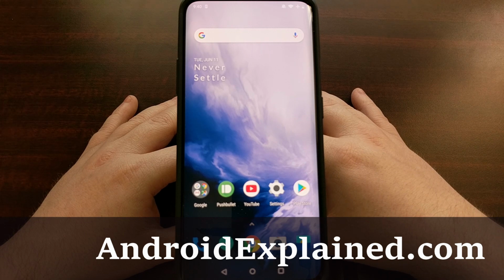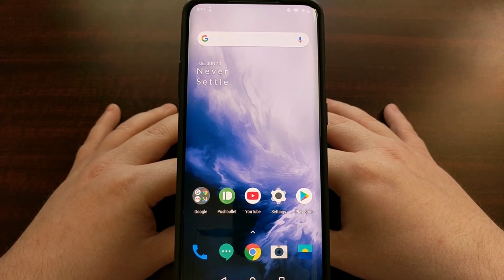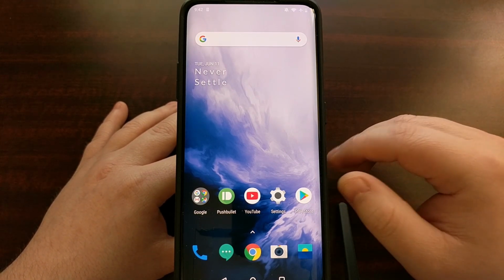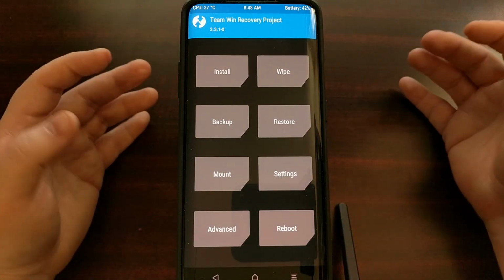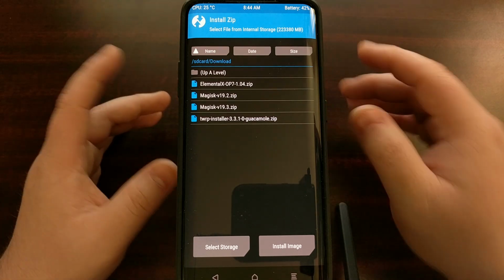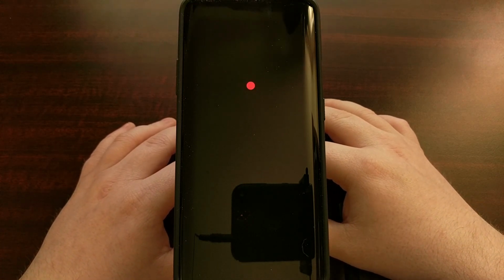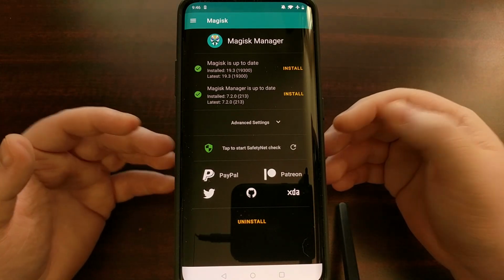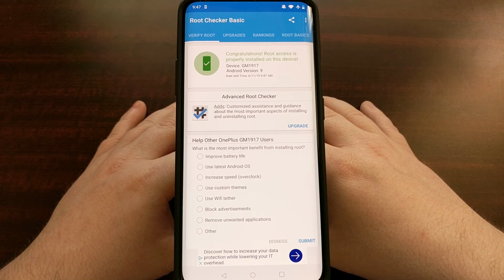OnePlus 7 & 7 Pro | Gaining Root with Magisk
I want to make sure that you understand you just don't go from pulling a smartphone out of the box to rooting it. It just doesn't work like that. I mentioned phases earlier because in order to root the OnePlus 7 we need to do some other things beforehand.

When we root the OnePlus 7 or OnePlus 7 Pro, we are able to access parts of the OS that we usually aren't allowed to. This means we can use more powerful applications from the Substratum theme engine to Xposed and all the little mods in between. Rooting the OnePlus 7 is done in phases though so let me show you how.